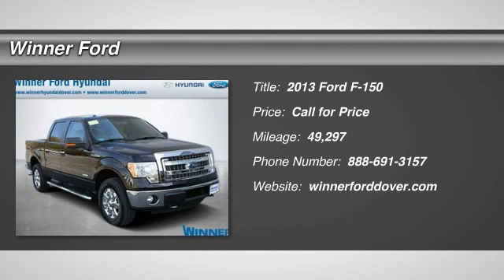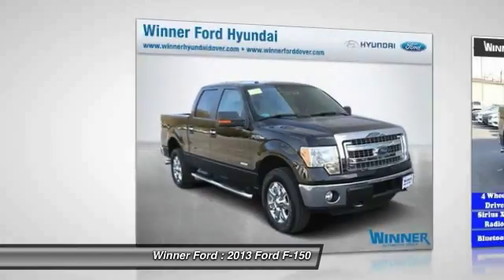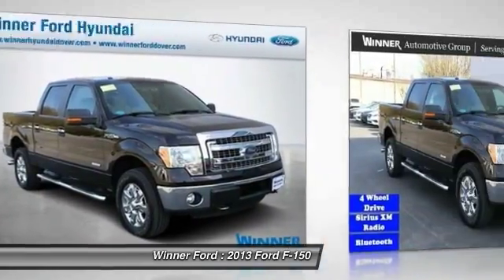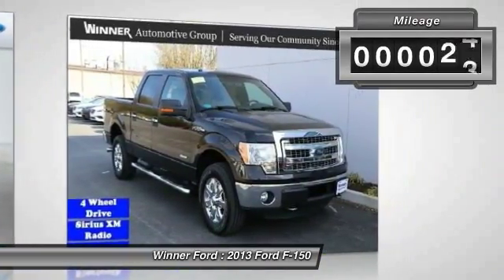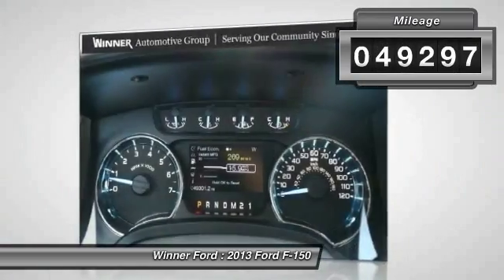2013 Ford F-150 Dover DE F1133A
Winner Ford
591 South Dupont Highway

2013 Ford F-150 XLT in Kodiak Brown Metallic, 4WD, Bluetooth, USB/ AUX Port, Cloth Seats, Hands Free Calling, GVWR: 7,350 lbs Payload Package, ABS brakes, Electronic Stability Control, Low tire pressure warning, Remote keyless entry, SiriusXM Satellite Radio, and Traction control. Tired of the same dull drive? Well change up things with this fantastic-looking 2013 Ford F-150. This great Ford is one of the most sought after used vehicles on the market because it NEVER lets owners down. Consumer Guide credits F-Series with strong towing and hauling capabilities. brbr